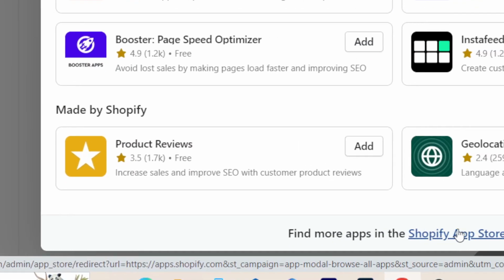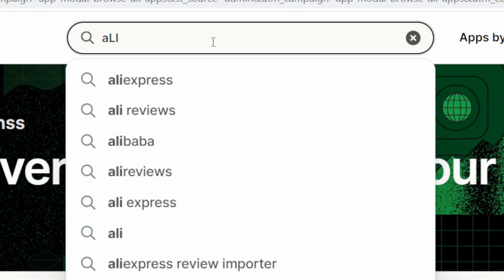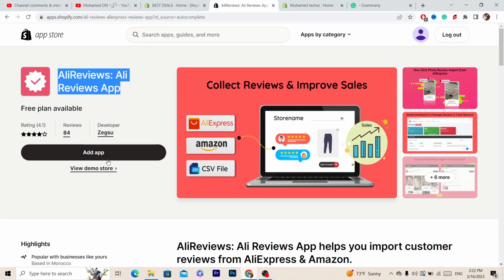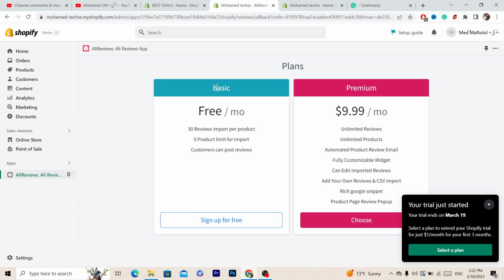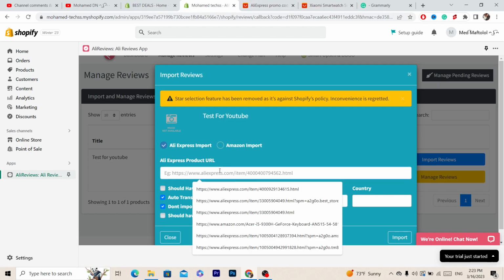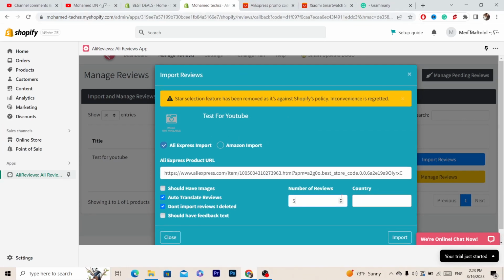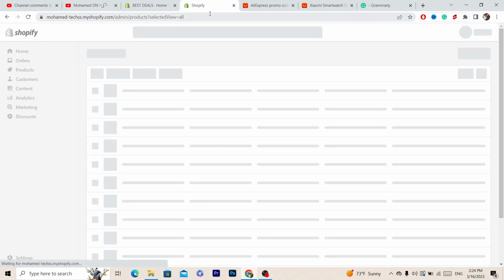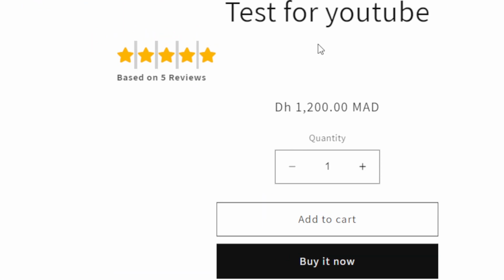New for 2025: How to Import AliExpress Reviews to Shopify for Free and Increase Your Sales"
Welcome to our video on importing reviews from AliExpress to Shopify! In this tutorial, we'll show you how to leverage the power of AliExpress customer reviews to boost your own online store's credibility and increase sales.

If you're not familiar with AliExpress, it's a popular online marketplace where millions of products are sold each day. Customers can leave reviews on the products they purchase, and these reviews can be a valuable source of social proof for other shoppers.

But what if you're a Shopify store owner and want to take advantage of these reviews? That's where our tutorial comes in. We'll walk you through the steps to import reviews from AliExpress into your Shopify store, so that you can display them on your product pages and show potential customers that your products are tried and tested.

We'll cover everything you need to know, from finding the right reviews to import, to using a third-party app to automate the process, to customizing the reviews display on your site. By the end of the video, you'll be ready to take your store's credibility to the next level with AliExpress reviews.

So if you're ready to learn how to import reviews from AliExpress to Shopify, let's get started!